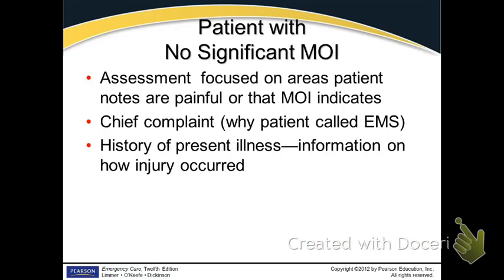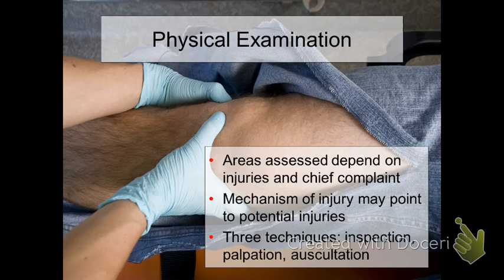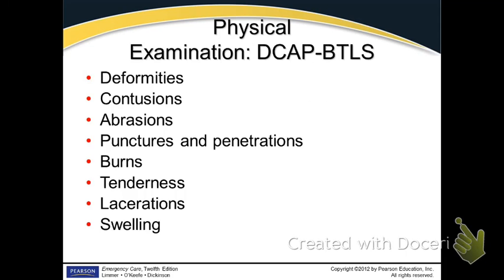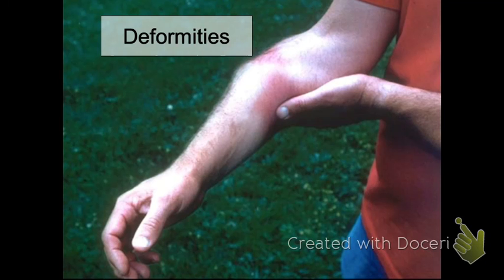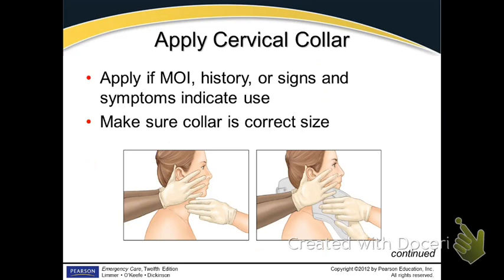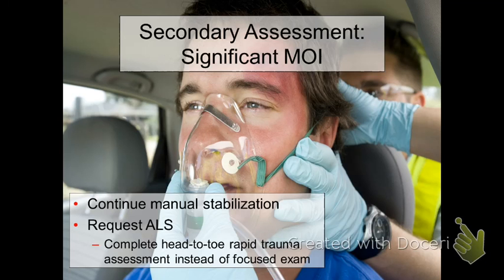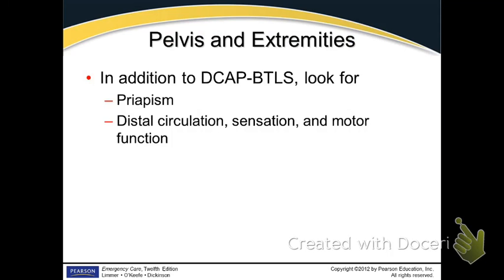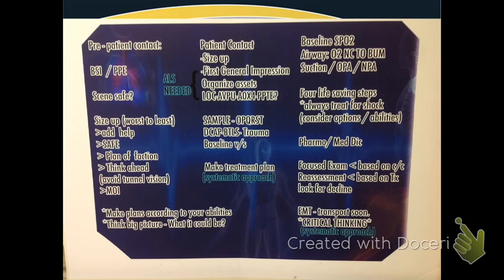Trauma Assessment EMT